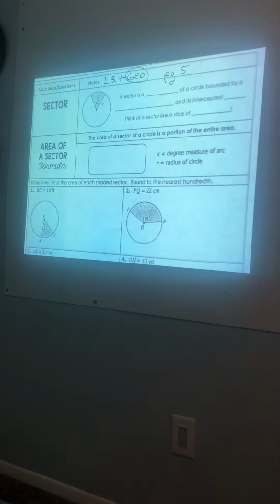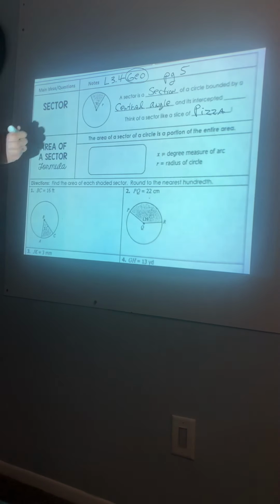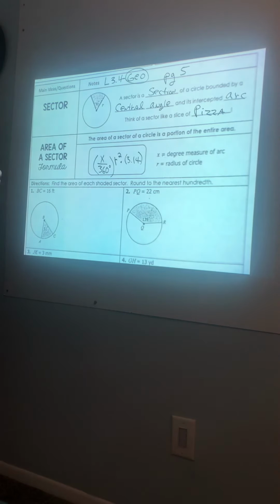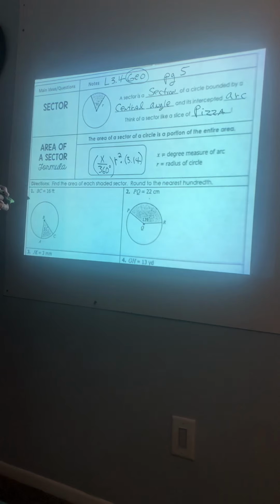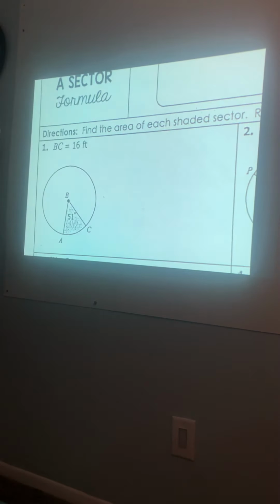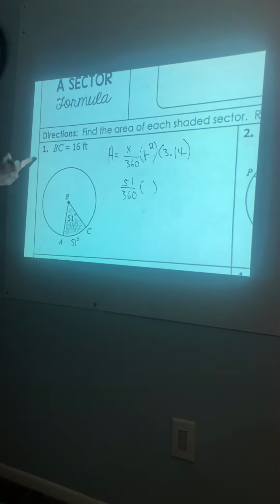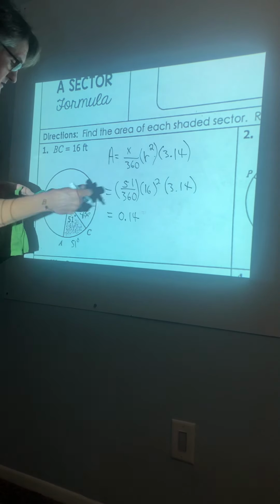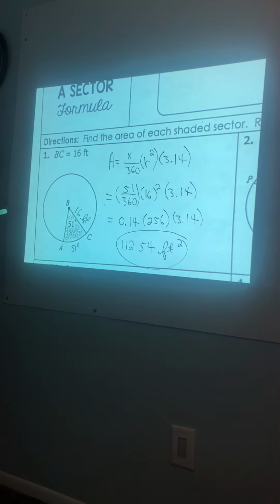Geo L 3.4